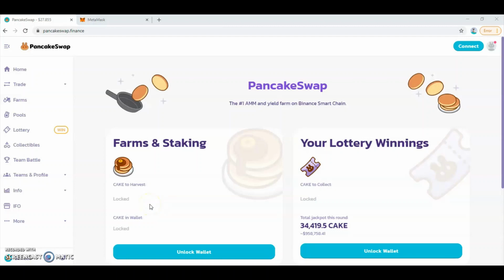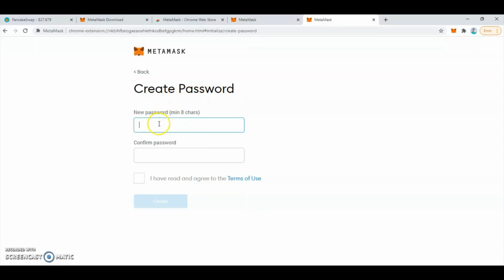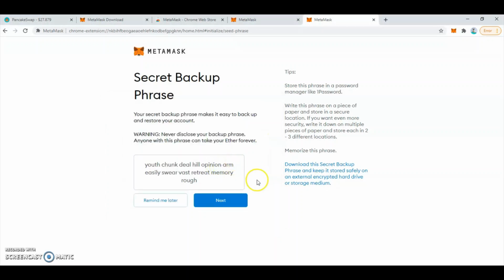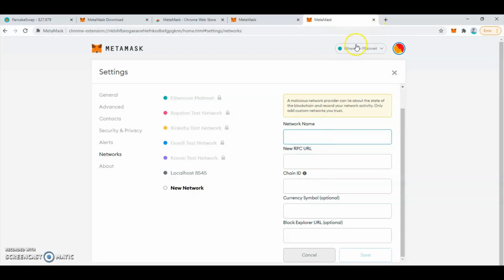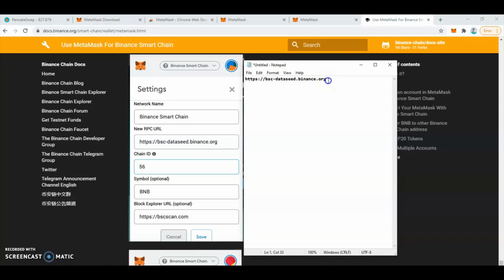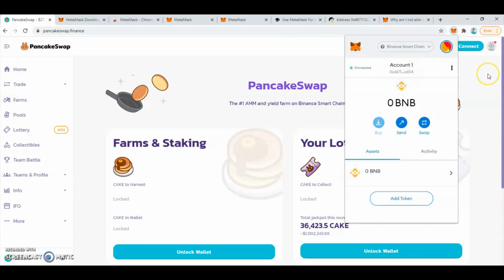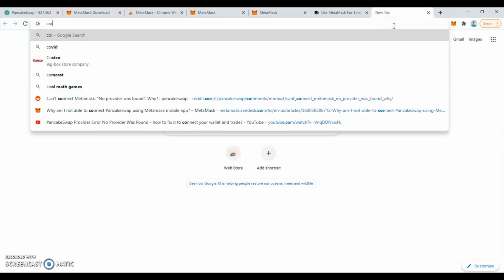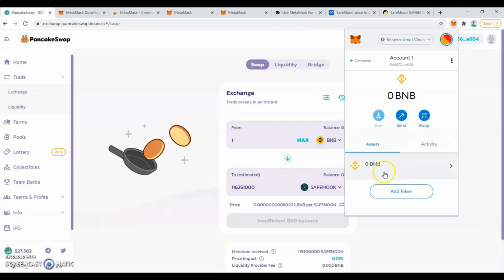HOW TO USE PANCAKESWAP AND CONNECT METAMASK | HOW TO FIX METAMASK NO PROVIDER WAS FOUND ERROR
As Binance Network continues to expand with a lot of new crypto project choosing to launch on Binance Blockchain, the DEX platforms running on Binance network have also witnessed massive adoption in the crypto world.

This video shows how to use pancakeswap, how to connect pancakeswap with metamask, how to set-up Binance Mainnet on Metamask, and How to Fix No Provider Was Found Error on Metamask.

These coins and tokens used in this video are just for training purpose only and not in any way to provide publicity or stimulate any purchase. Owning any crypto asset remains risky and you may sustain huge loss in some cases. You are best advised to always do your own research(DYOR).

Timecodes
0:00 -Intro
00:09 -How To Install Metamask Extension On Your Browser
01:32 -How To Open A New Account on Metamask
07:13 -How To Change Mainnet Network from Ethereum to Binance Network
12:35 - How To Connect Pancakeswap to Metamask and Fix 'No Provider Error'.
14:37 -How To Check The Value of Your Tokens or Asset in USD on Pancakeswap
16:26 -How To Buy A Token on Pancakeswap

Links

-Looking to stake and farm your tokens on Biswap, you can use my referral

-Looking to Buy and Trade Cryptos on Crypto.com: Use my referral to sign up for Crypto.com and we both get $25 USD